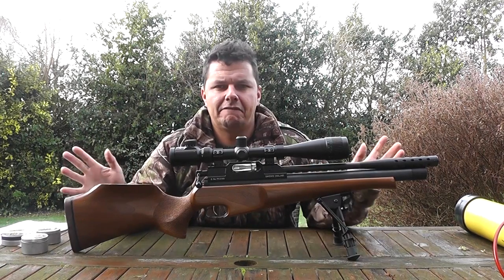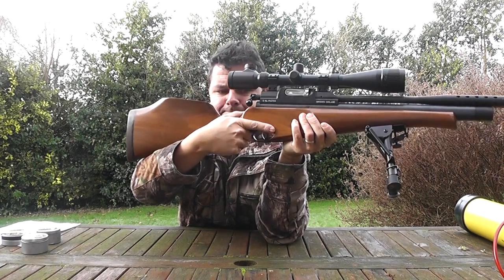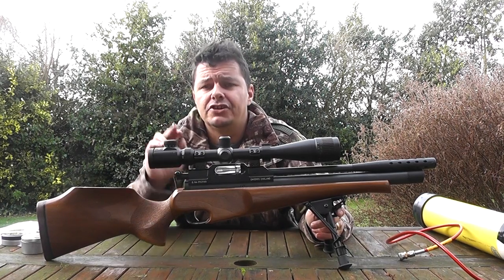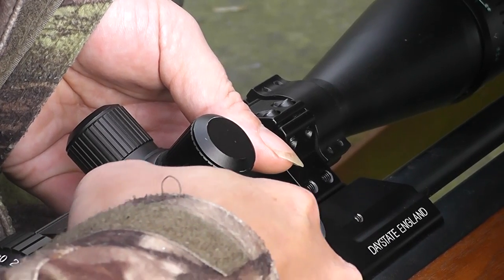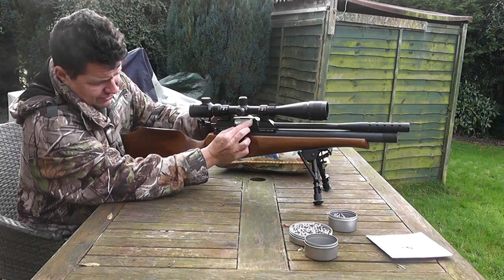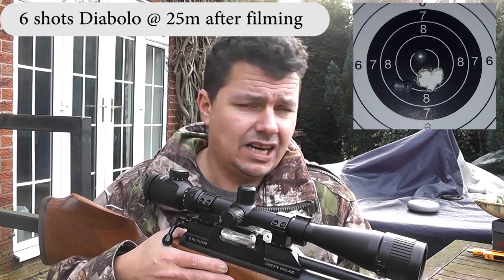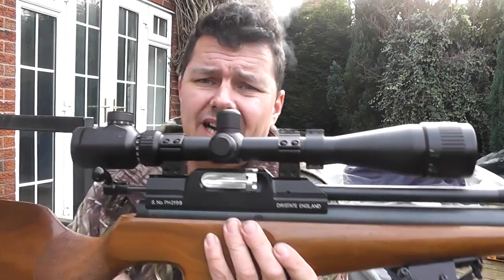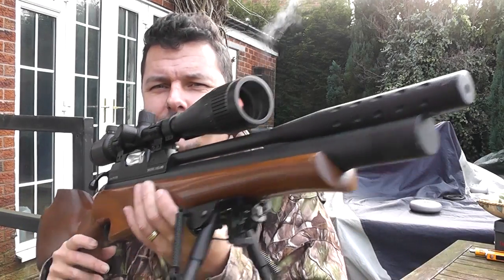DayState PH6 Review - Cheap Air Gunning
A review of a DayState PH6 PCP 6 shot air rifle. This is the 1st loaner from a fellow enthusiast to the channel so that I could do one of the 1st reviews of it this air rifle on YouTube.

Is this rifle for you ? Maybe, it is cheap and accurate and of course a quality make from DayState as well as being a PCP.